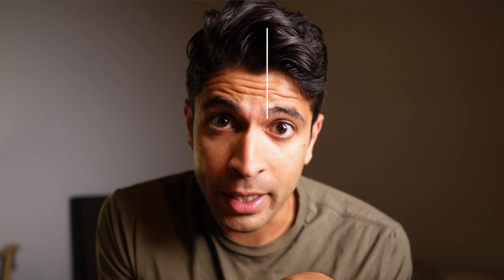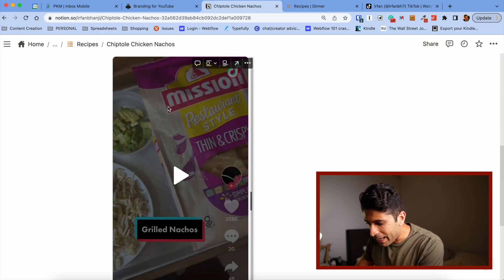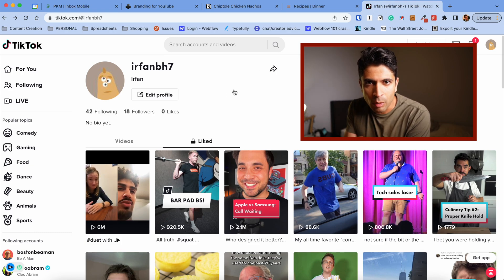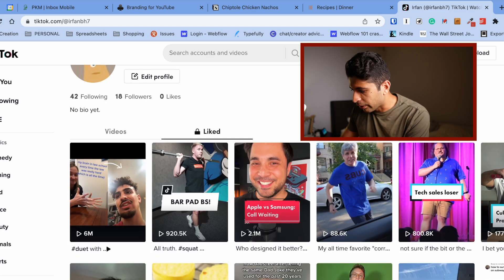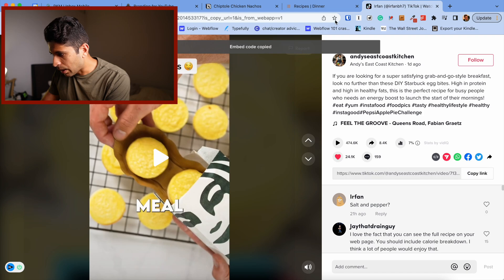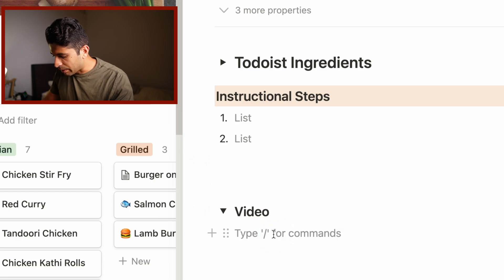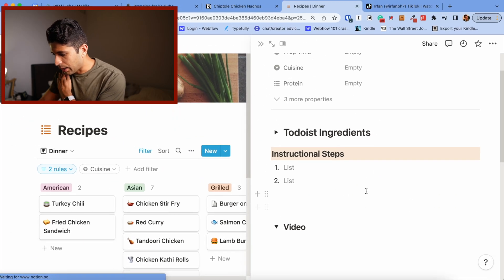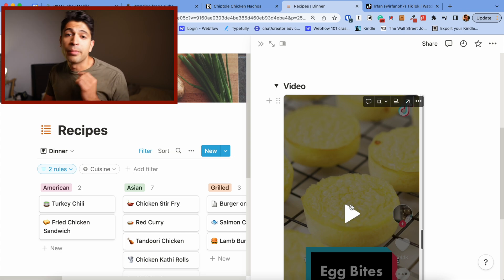How to Embed TikTok Videos Into Notion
A quick tutorial on how to embed a TikTok video into Notion so you don't need to open up the app.